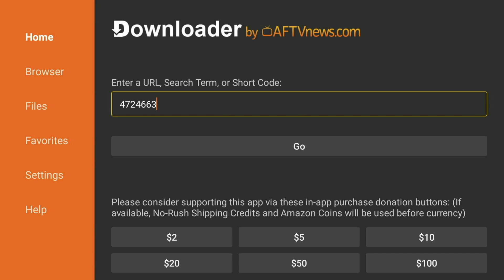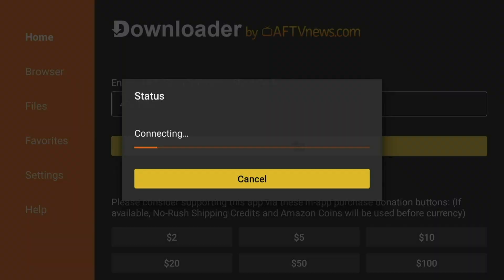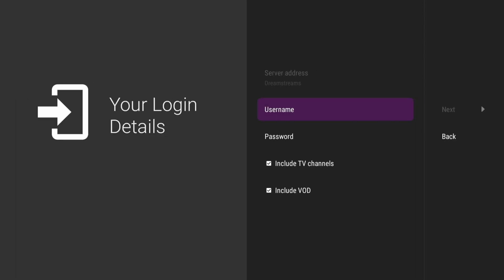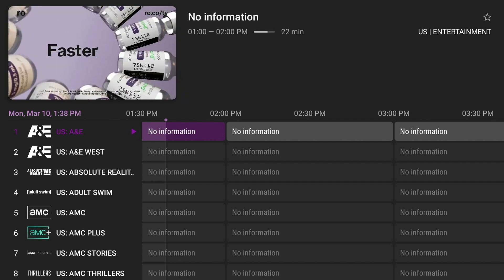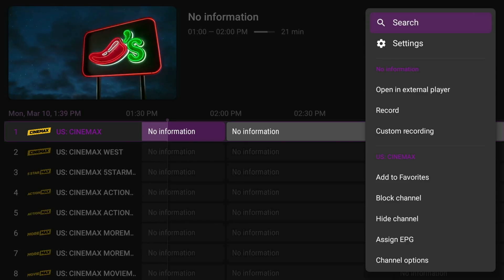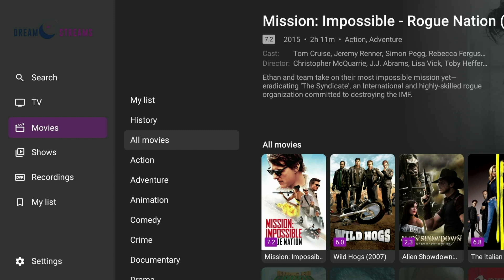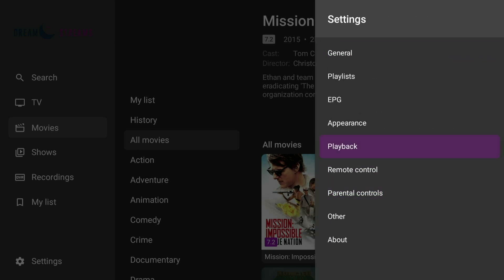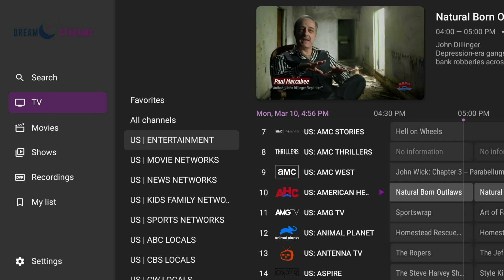NEW DREAMSTREAMS APP 3.0 – HOW TO INSTALL & SIGN IN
The old server went down, but we’re back and better than ever! In this video, I’ll walk you through how to connect to Downloader, install the new Dreamstreams App 3.0, and sign in—quick and easy. No confusion, no hassle, just straight to the point so you can get back to streaming without interruptions.
🔹 Step-by-step installation
🔹 How to log in and start watching
🔹 Smooth, reliable streaming experience

If you’re already using Dreamstreams, make sure you follow these steps to switch over so you don’t miss a beat.